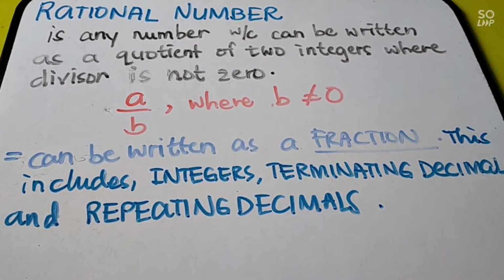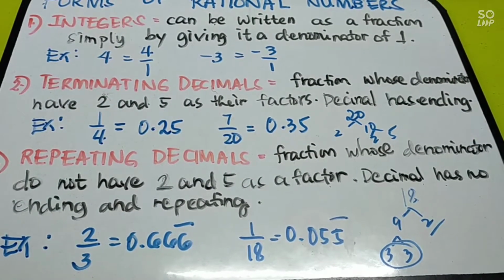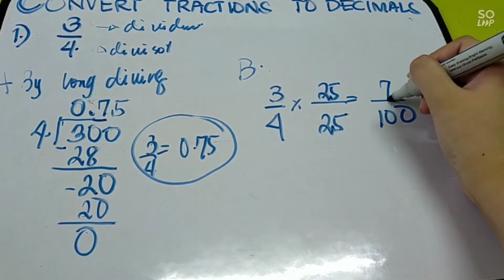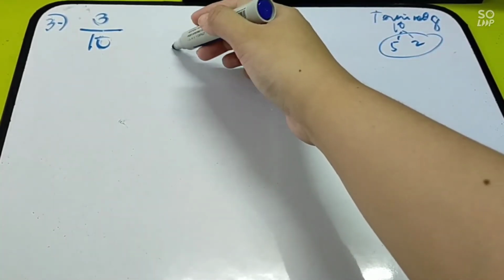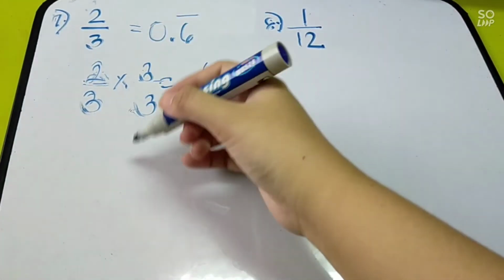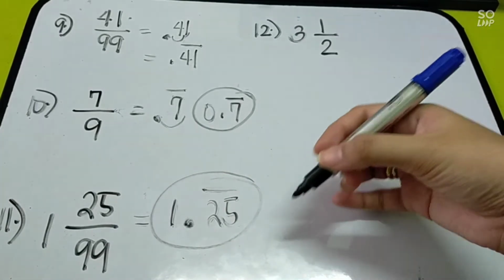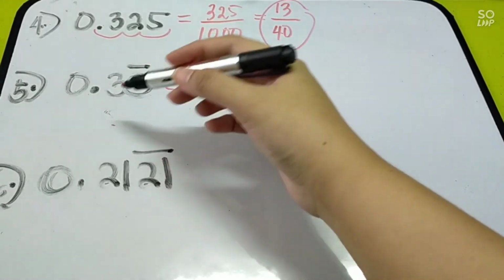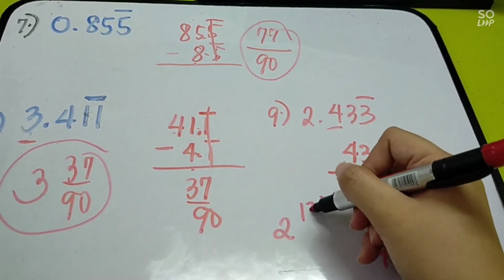RATIONAL NUMBERS | CONVERTING FRACTION TO DECIMAL, DECIMAL TO FRACTION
RATIONAL NUMBERS

00:00 - Intro
00:22 - Define Rational Numbers
05:53 - Convert Fraction to Decimal
23:08 - Convert Decimal to Fraction